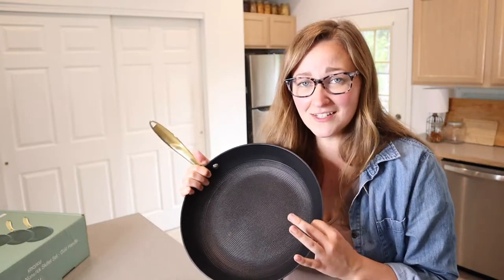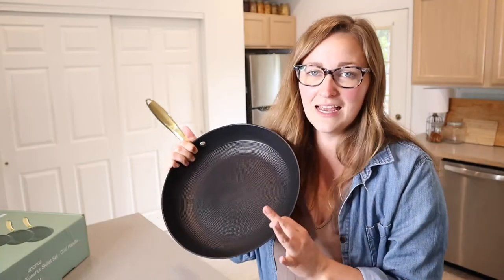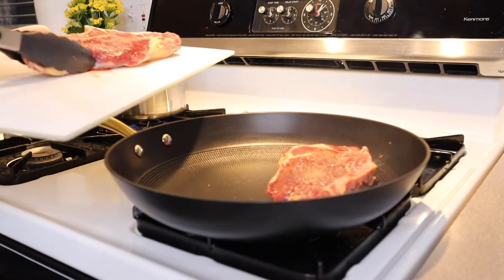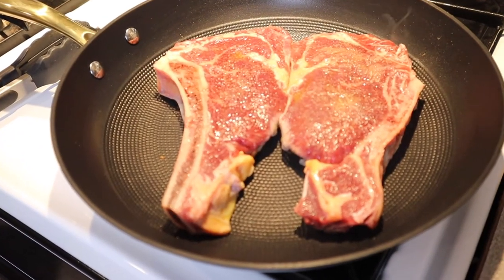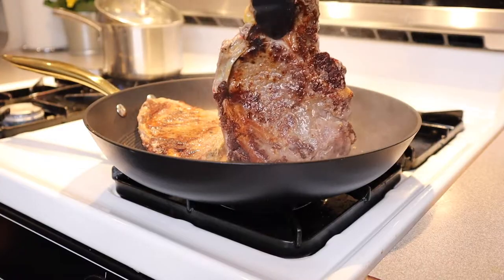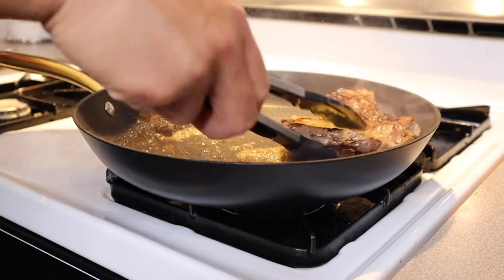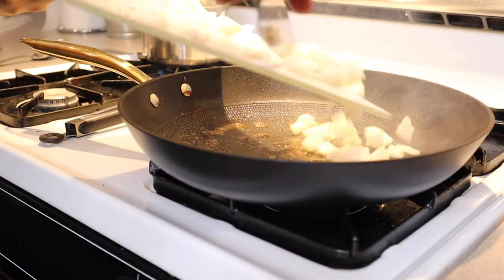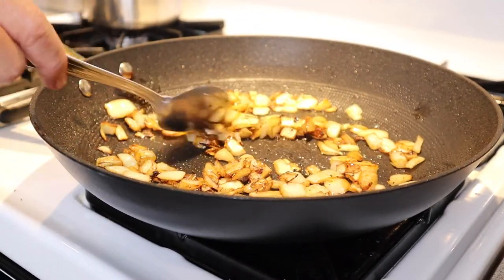IMARKU Non Stick Frying Pans Demonstration | Professional Cast Iron Skillets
👇👇 PRODUCT LINKS 👇👇
Cast Iron Non Stick Pans

👇Try Amazon Prime for 30 Days FREE!👇

INNOVATIVE DESIGN: The imarku frying pan set combines the best of cast iron and nonstick pans by featuring a double-layer water-based nonstick coating on top of durable cast iron. This innovative design which keeps the frying pans nonstick and retains the fast and uniform heating of cast iron pans. Owning this pan set is equivalent to having both cast iron pans and non stick frying pans.
HONEYCOMB NON STICK COATING: Our unique honeycomb nonstick technology of the nonstick frying pan ensures that food won't stick to the surface of the frying pan. The etched concave-convex texture locks in oil droplets, minimizing oil use and helping to reduce fat intake, which meets people's needs for low-fat and low-calorie.
UPGRADED DESIGN NONSTICK FRYING PAN SET: Say goodbye to heavy, cumbersome cast iron pans. Our cast iron frying pans have thick bottoms and thin walls, reducing weight and making them easier to handle than traditional cast iron skillets. The frying pans also scratch-proof, rust-proof, and easy to clean.
ERGONOMIC HANDLE: The stainless steel double-riveted handle is comfortable to grip, stylish, secure, stable and durable. Plus, the handle stays cool on the stovetop so you can easily cook with this frying pan set.
HIGH COMPATIBILITY: These non stick frying pans are suitable for a variety of cooking methods, including deep-frying, boiling, and grilling. They work on all cooktops, including Halogen Stoves, Gas, Ceramic, and Electric Stoves.
BUY WITH CONFIDENCE: We provide a free return within 3 months and a free exchange within 1 year if you encounter any problems with our frying pan set. Our professional non stick pans include 8/10/12-inch frying pans with an exquisite package which makes a perfect gift for the holidays.